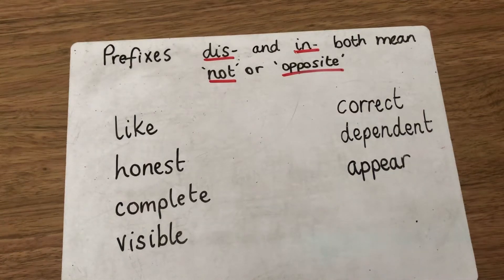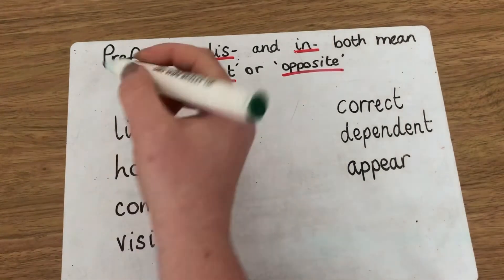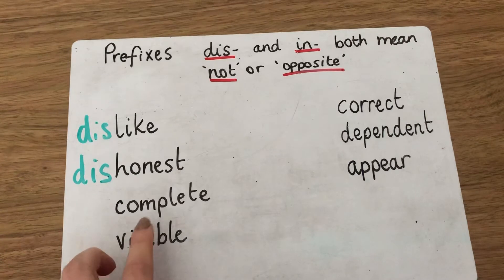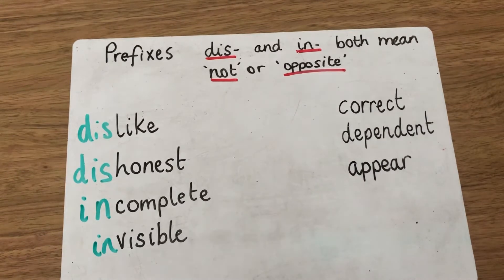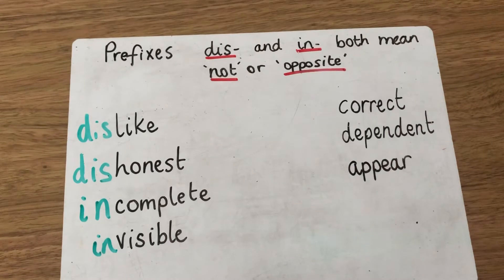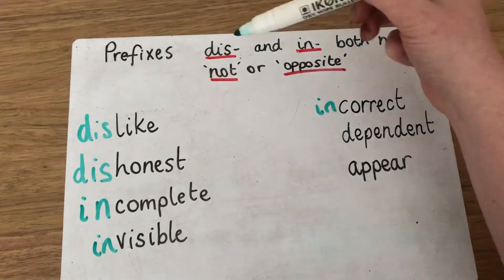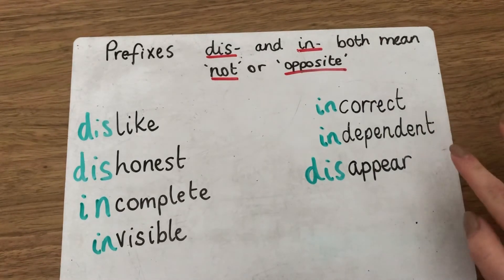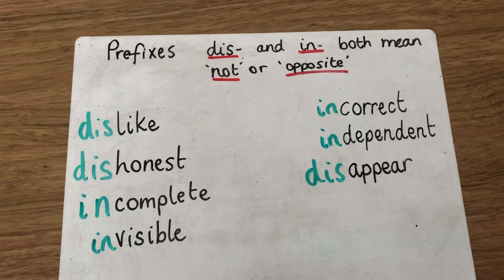13.5.20 Y3 dis and in prefixes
Dis and in prefixes